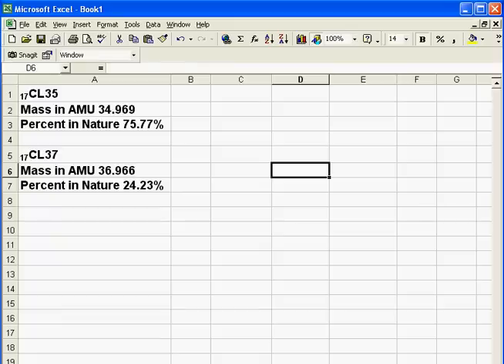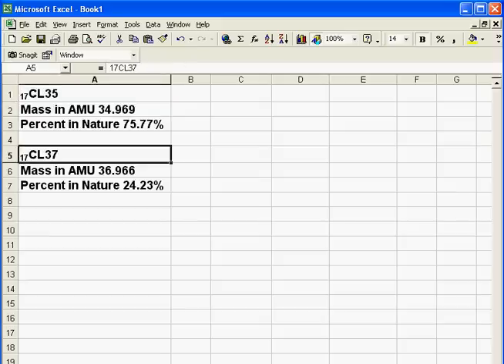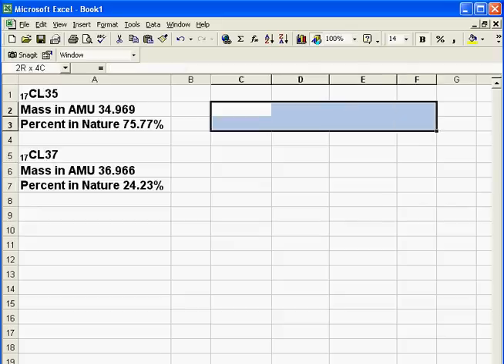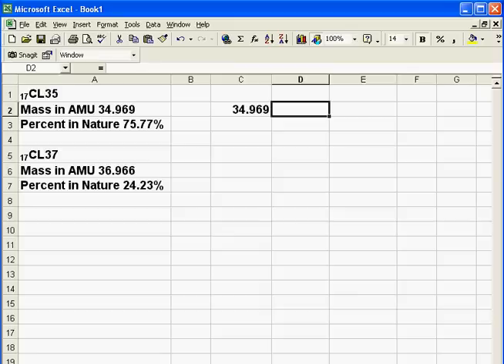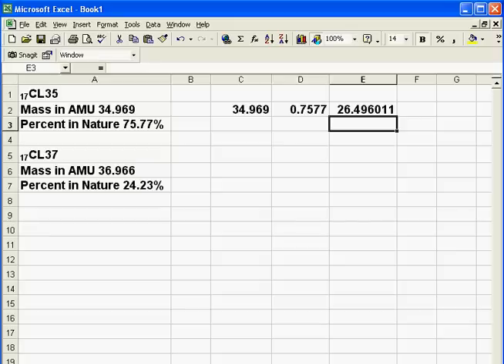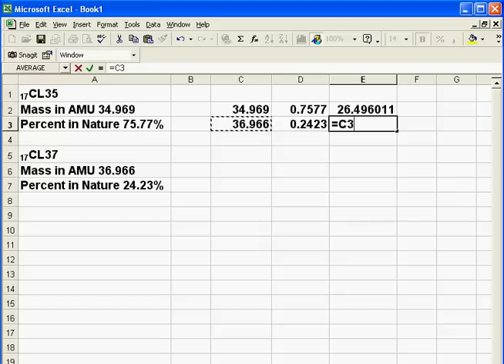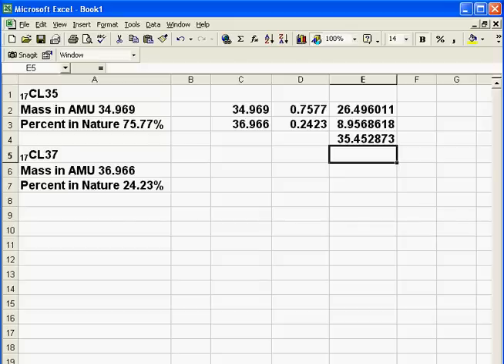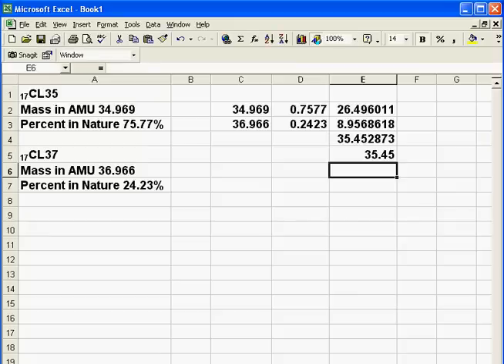Calculating weighted atomaic mass